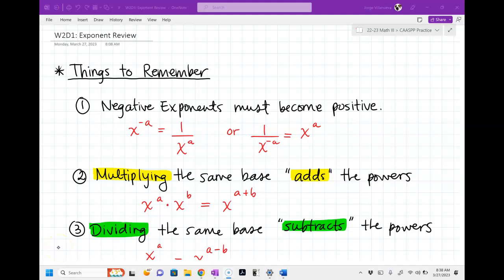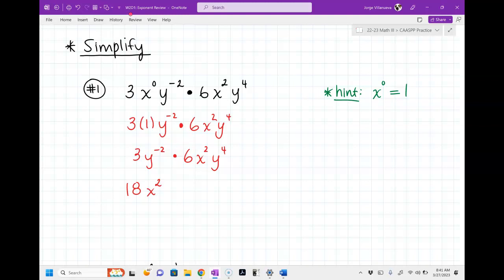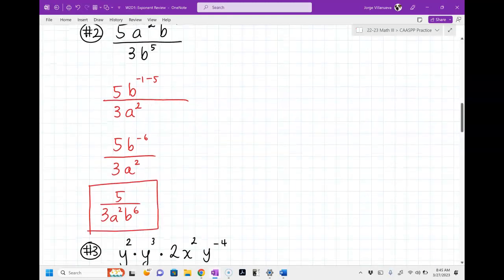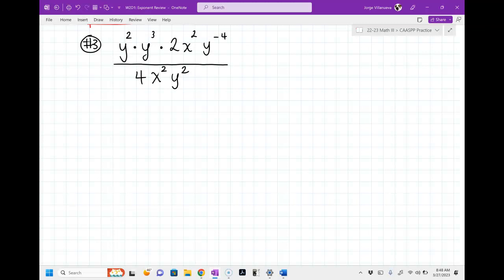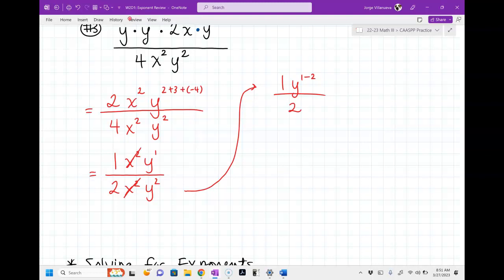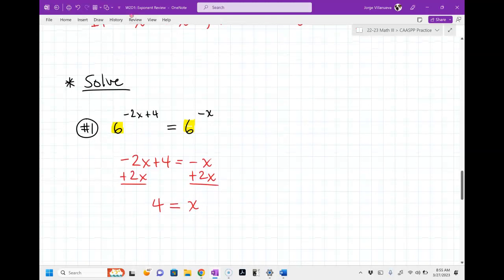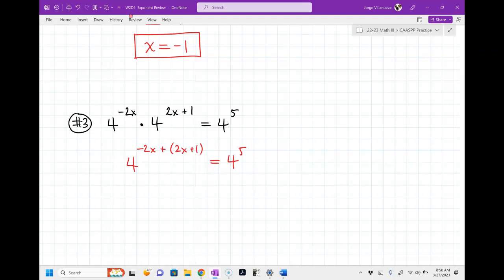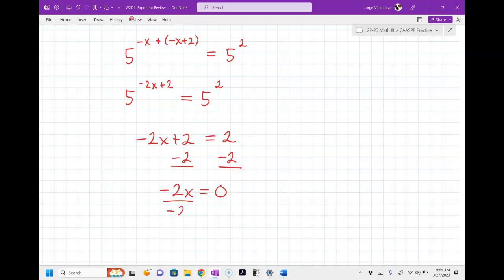W2D1: Exponent Review